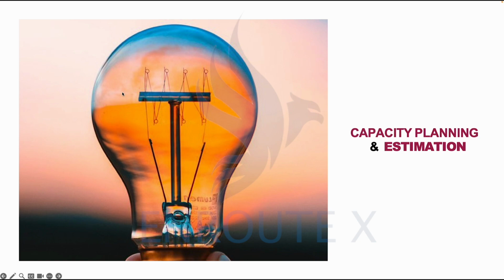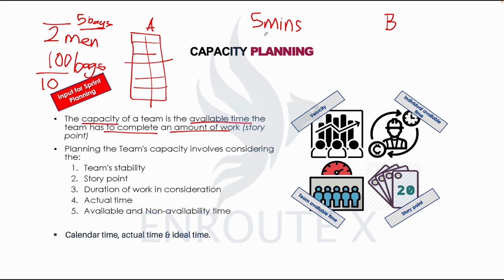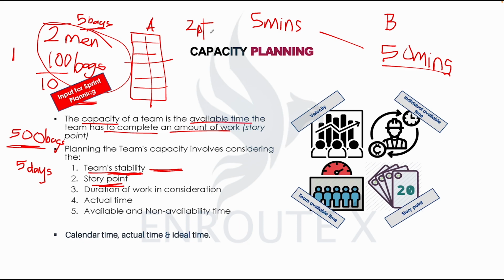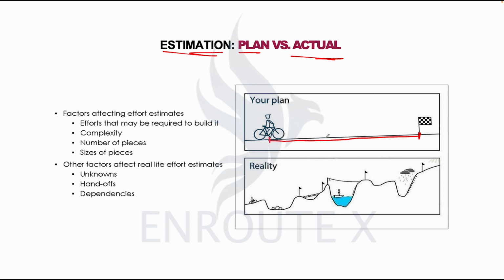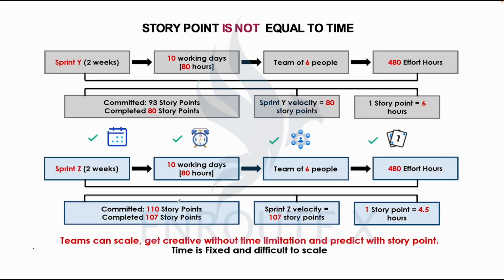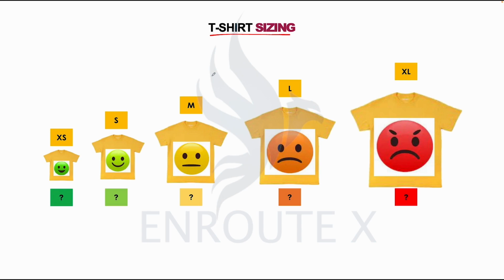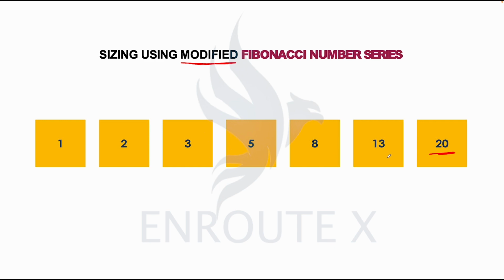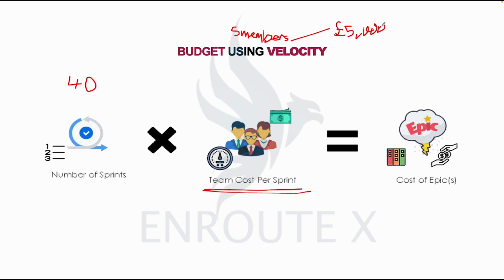Module 6, Lesson 1: Capacity Planning & Estimation